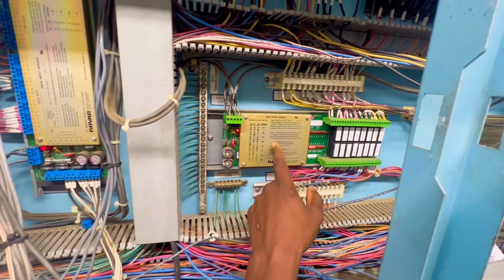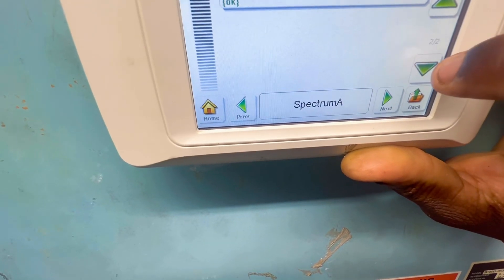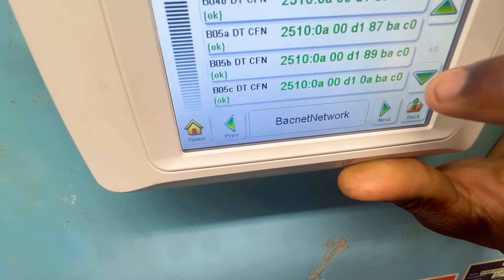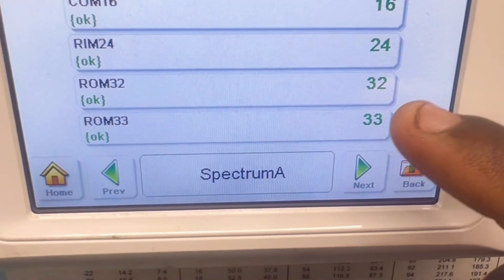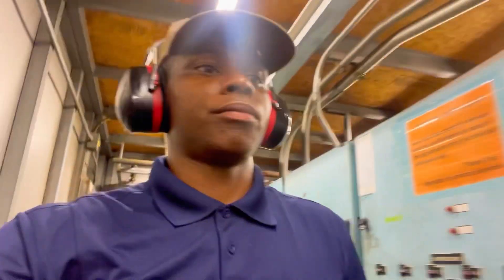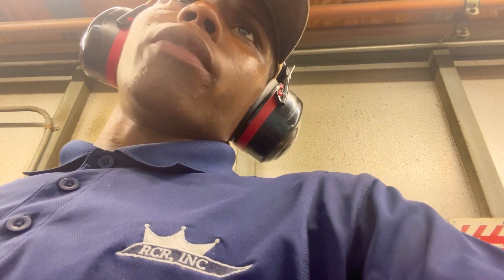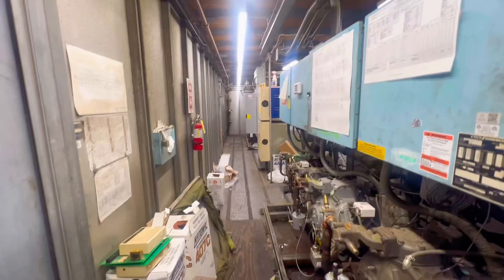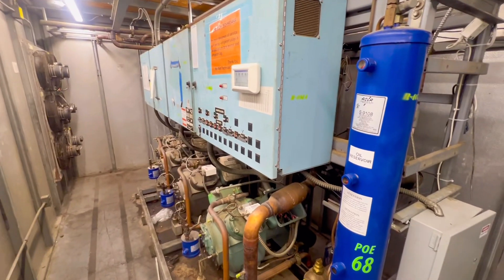MULTIPLE RACKS IN COMM LOSS!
I hope yall enjoy appreciate the love and support 🙏🏽 had some racks indicating comm loss any input drop be low.👇🏾